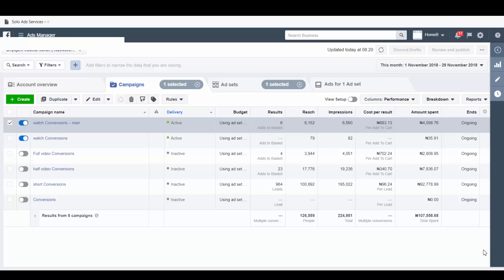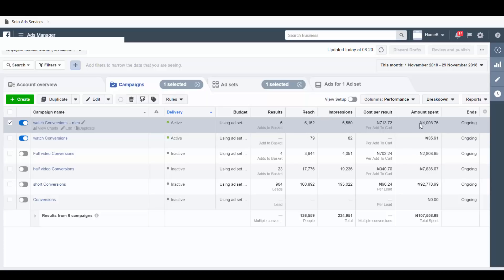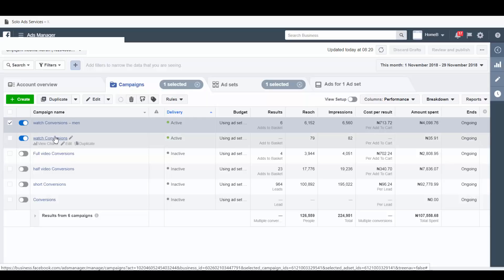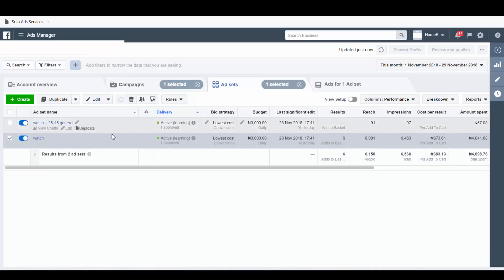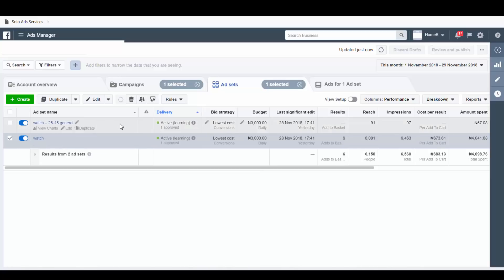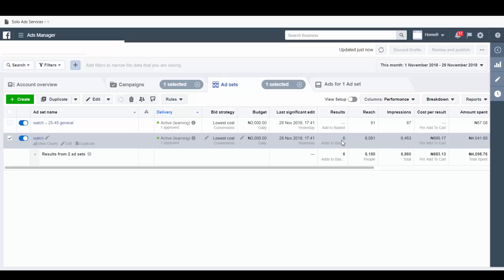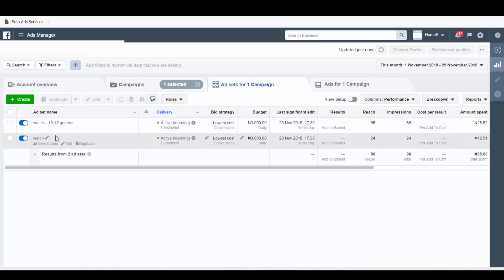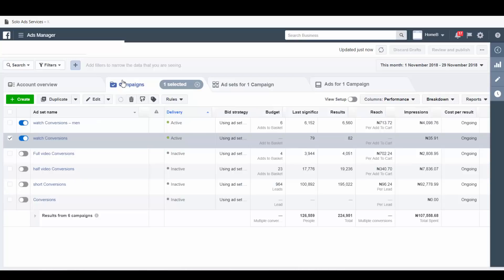Testing A Product With Facebook Ads Before Investing Heavily Into It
Discover how to test if a product will sell using Facebook ads before investing in inventories so you don't end up wasting money on products that your market won't buy.

The Blindspot Method: How To Advertise Health and Beauty Products On Facebook

PS: This is just for entertainment and educational purpose only and I am in no way promising you that you will make any money. I'm not a financial or legal advisor, seek one if you need it.